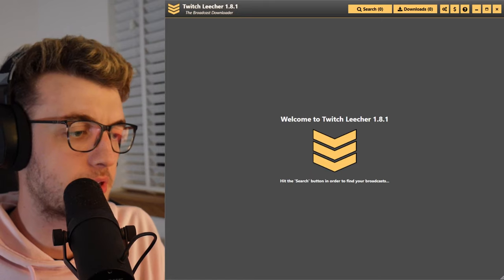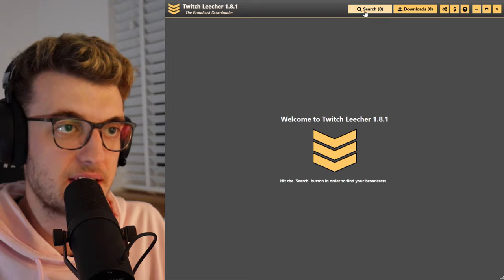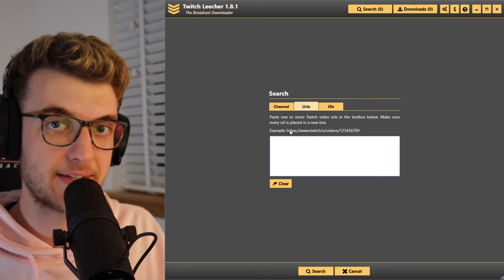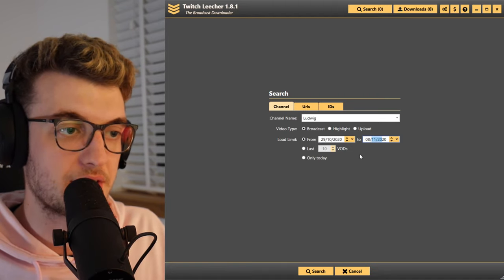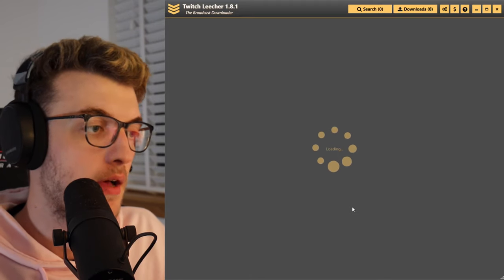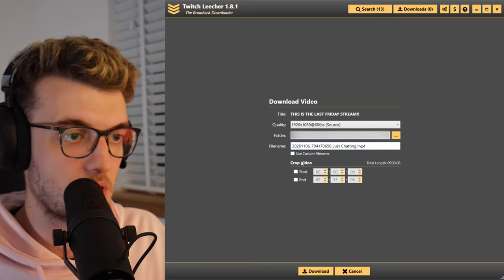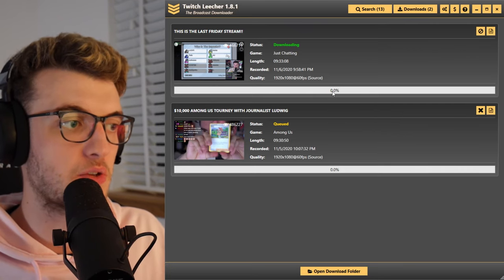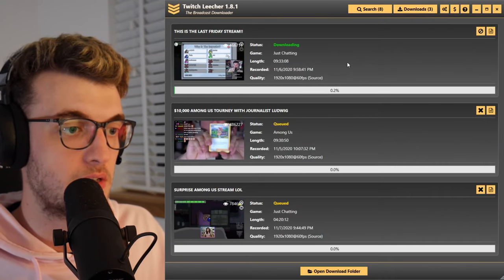RIP VODS? DOWNLOAD your Twitch CONTENT!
Protect your vods and clips vs the DMCA strikes on Twitch! This program lets you download your twitch clips and vods quickly and easily!

DMCA is ruining people's careers on Twitch, make sure it doesn't happen to you! Delete your vods and clips and download them for uploading to Youtube!

~TimeStamps~
-00:00 Intro
-00:04 Start
~Social Media~